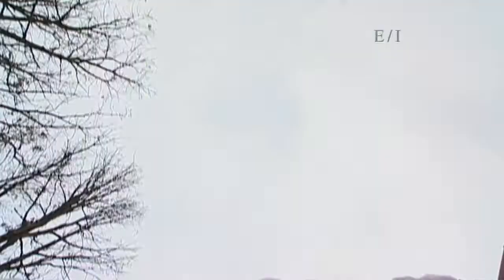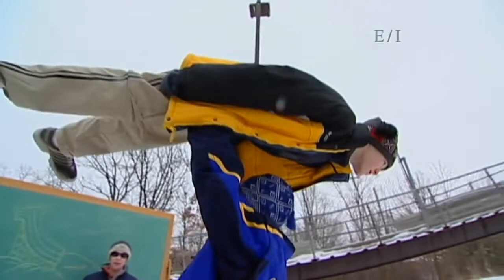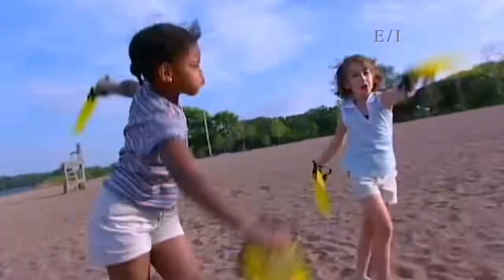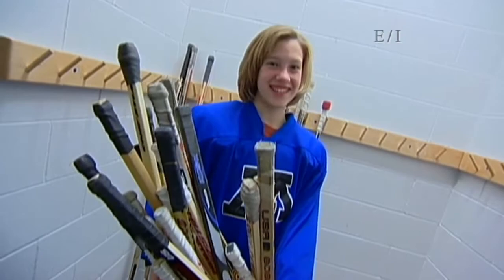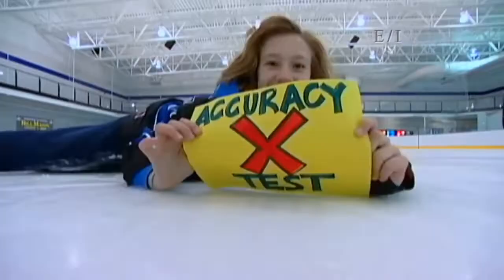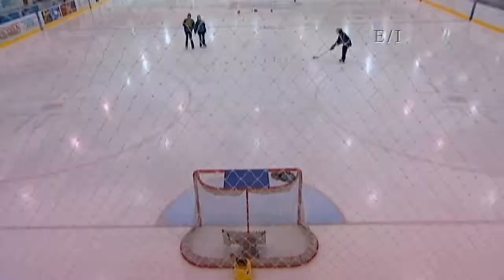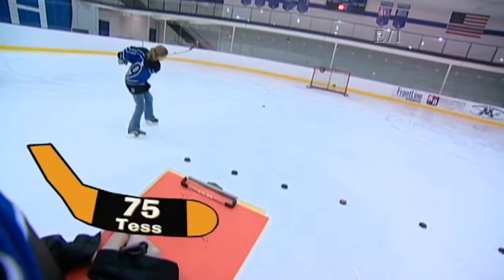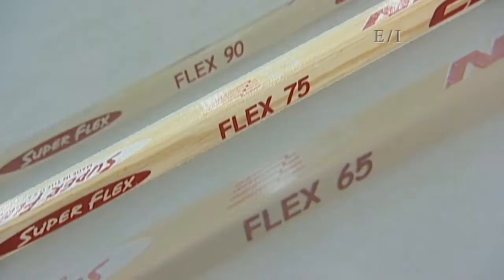DragonflyTV Sports Science Part 1